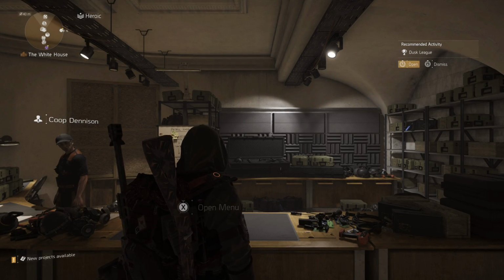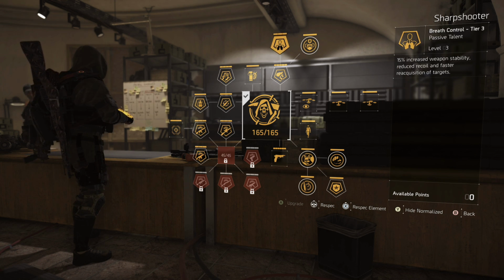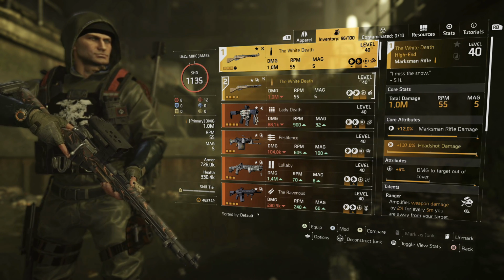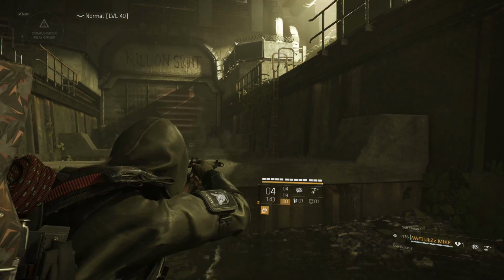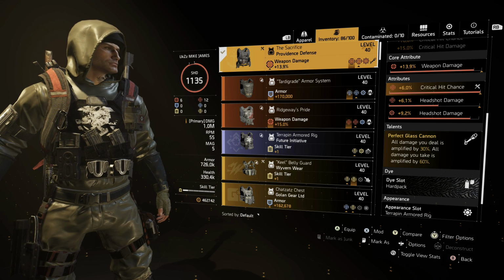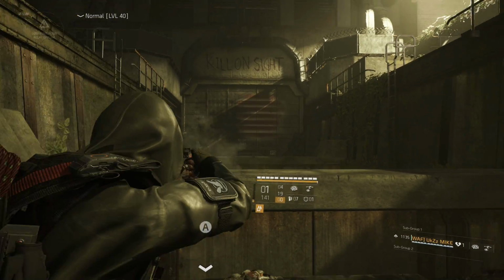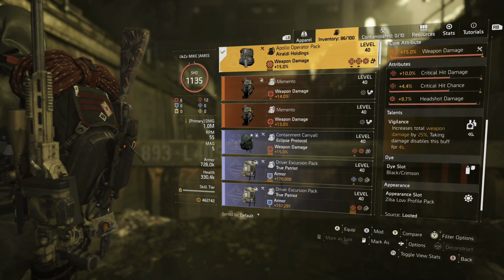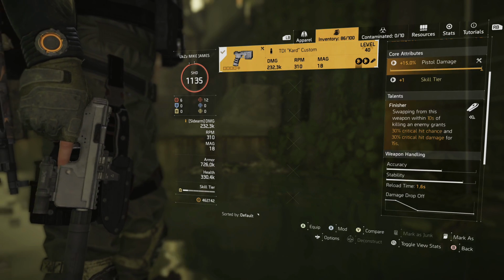The Division 2 - PvP Headshot Sniper Build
If you want a ridgeways build go somewhere else bot

Intro clips: 0:00
Build: 2:24
Gameplay: 9:24